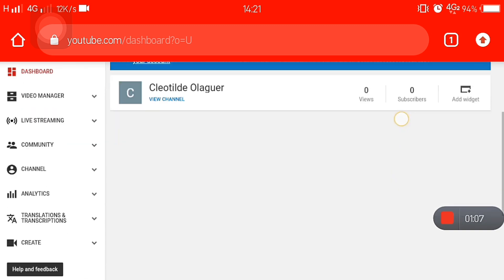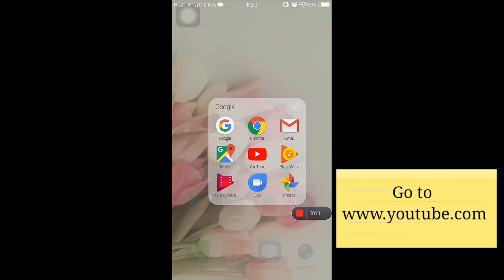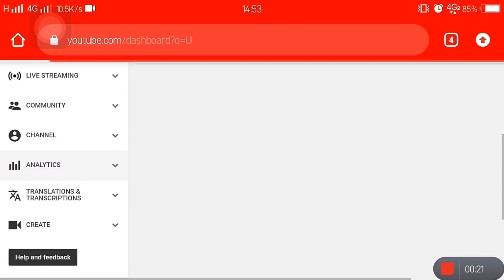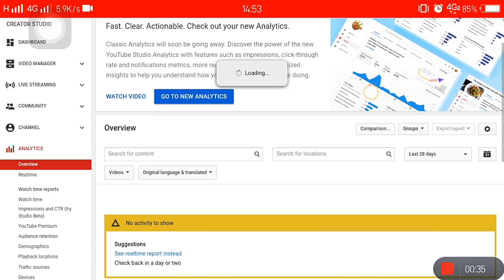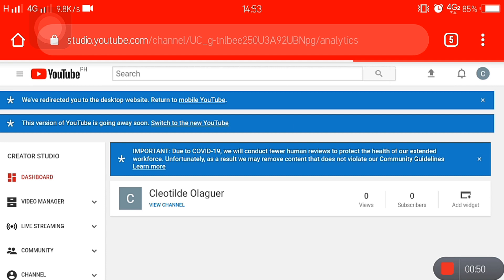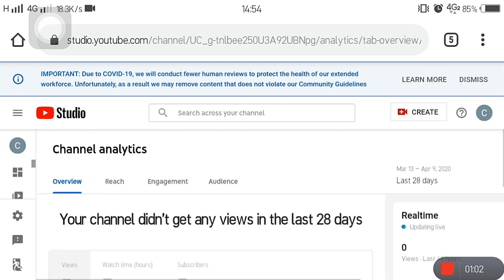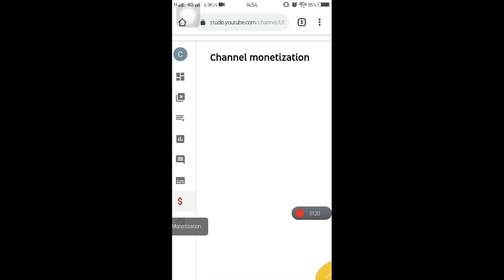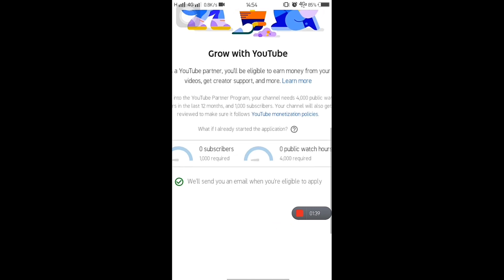How to link Google Adsense to Youtube channel using mobile phone 2020 | STEP BY STEP GUIDE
UPDATED.
EASY GUIDE/TUTORIAL on how to link GOOGLE ADSENSE to your YOUTUBE ACCOUNTS. 2020

Click the link below for the explanation of the youtube requirement: 1,000 SUBSCRIBERS and 4,000 watch hours